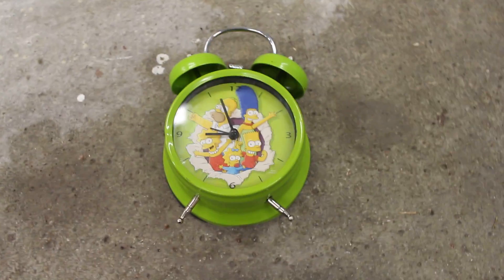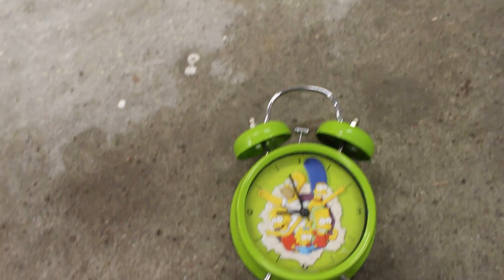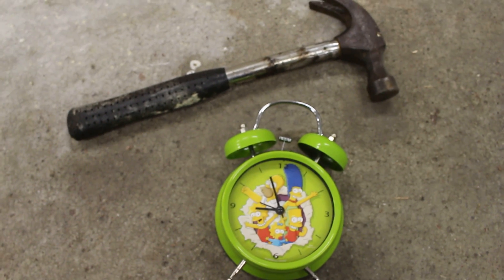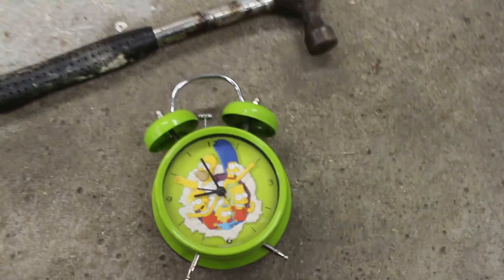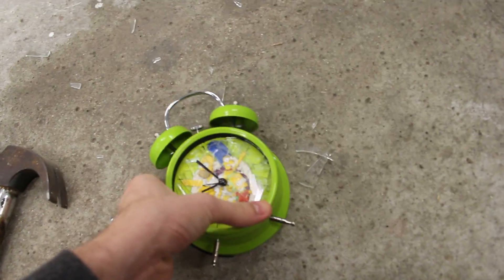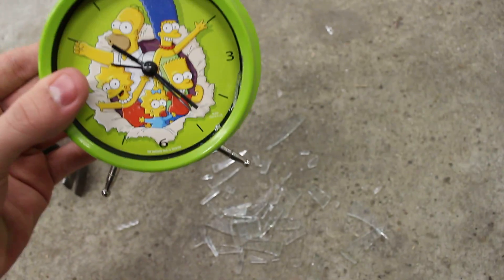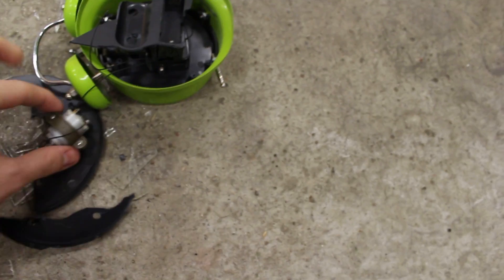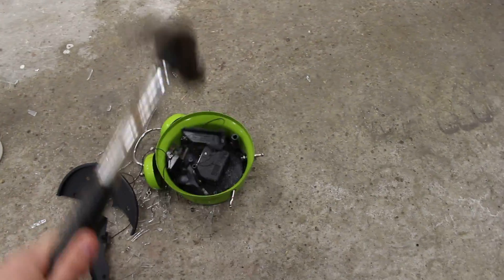How To Fix Your Alarm Clock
Today will show you how to easily fix your Alarm Clock for free if you pay. This technique works with all clocks around the world so be sure to try it out today!

*More videosdeos coming soon!

Also I don't this tutorial really works! Thanks & buy guys!! ^^